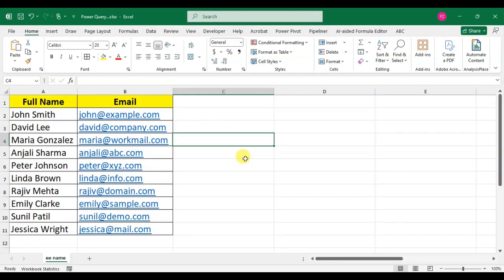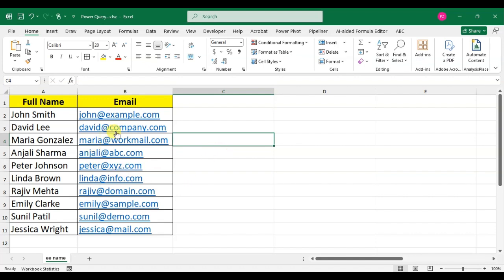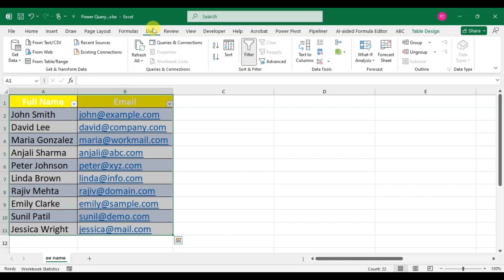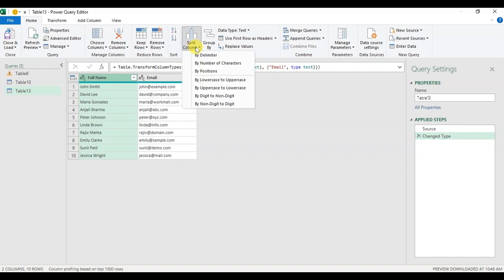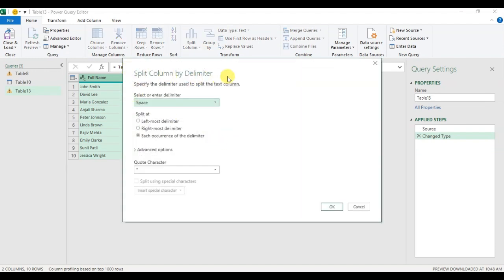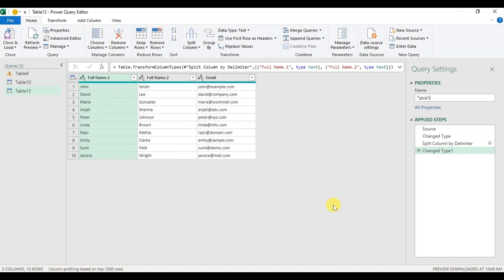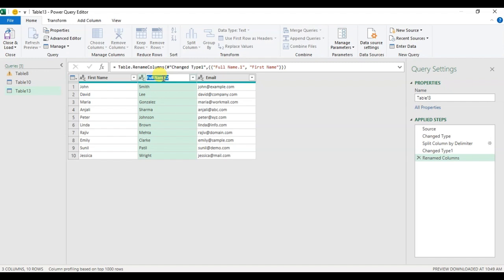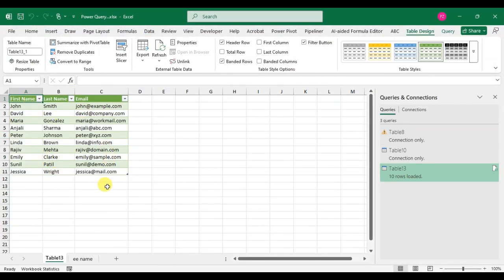How To Split Column By Delimiter In Power Query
in this video we learn how to split column by delimiter using power query. first we convert the data into table by pressing control T, then open it in power query using from table option. select the name column, click on split column and choose by delimiter, then select space as delimiter and click ok. the column split into first name and last name, and we rename it easily.